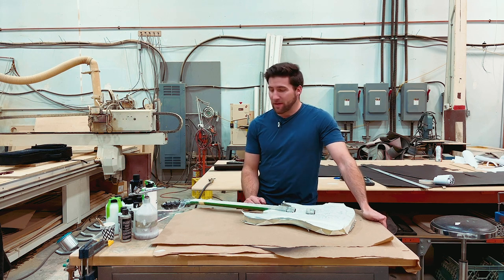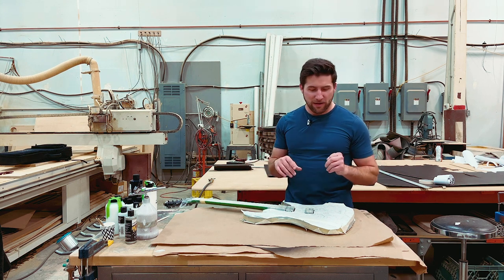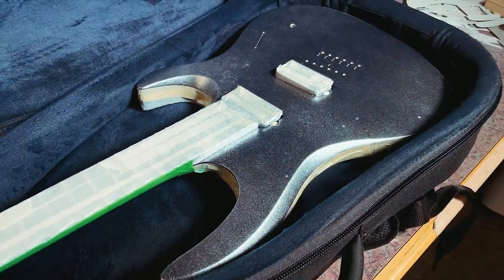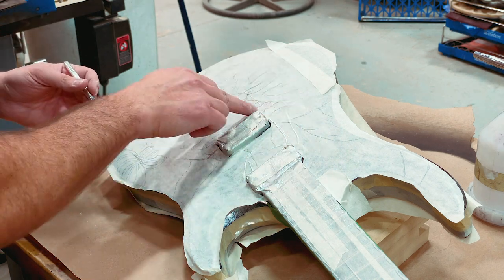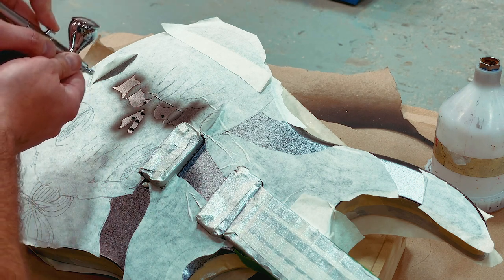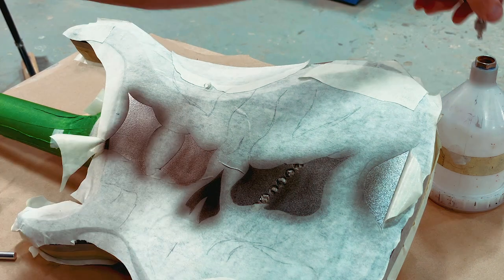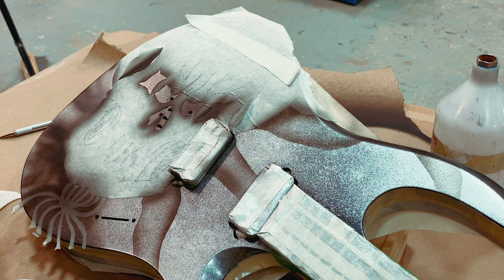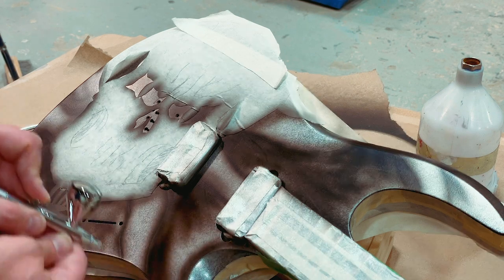The Custom Kiesel Guitar Paint Job (Part 2)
Welcome back to the custom Kiesel guitar paint job. In this video we finish our prep work and masking, get our graphic laid out, and start the airbrushing. We're getting all of the mapping done first so that in the next video we can jump to the fun part, the freehand airbrush work.

(commission link)